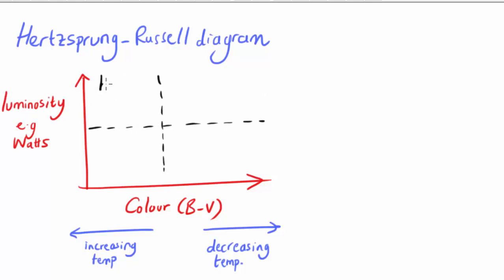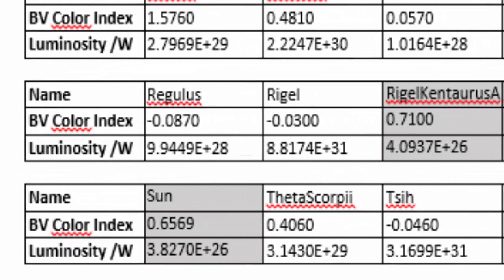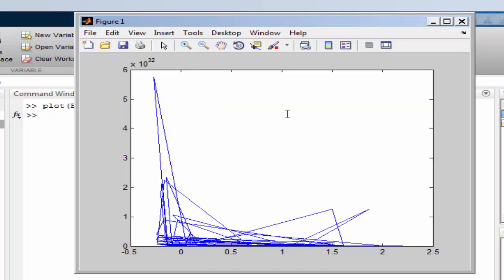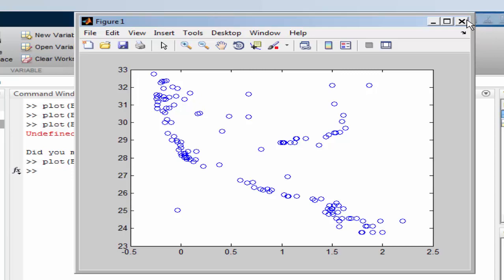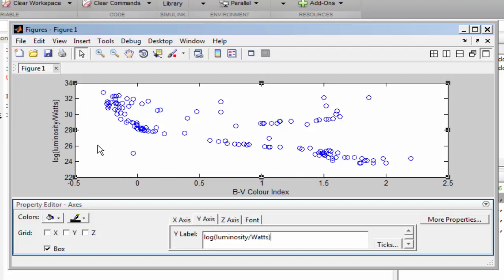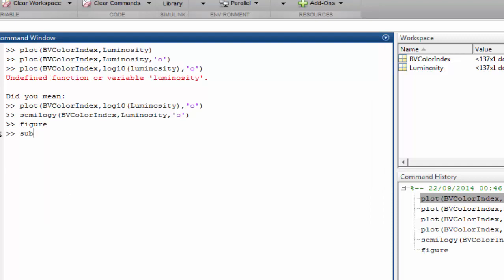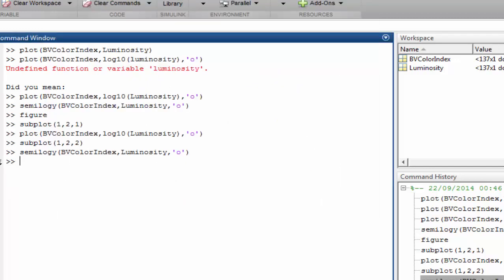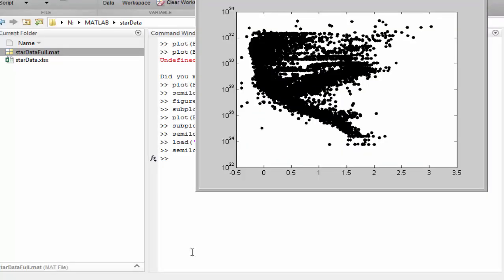Presenting Data (Logarithmic Scales)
Introducing the semilogy, semilogx, and loglog plot types. The important distinction between plotting data on a logarithmic scale, and plotting logged data on a linear scale is also discussed.
Note that the commands loglog, semilogx and semilogy use logarithm in base 10.